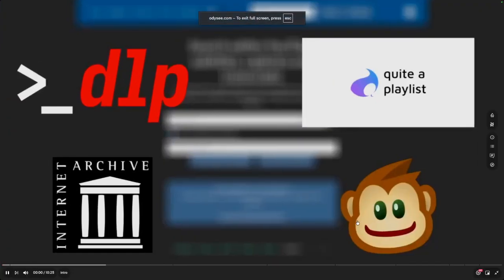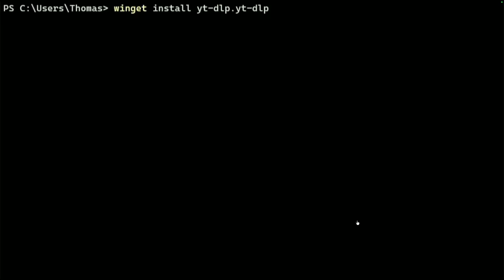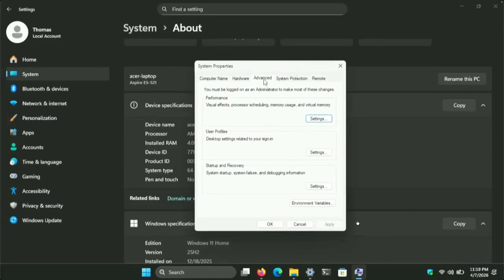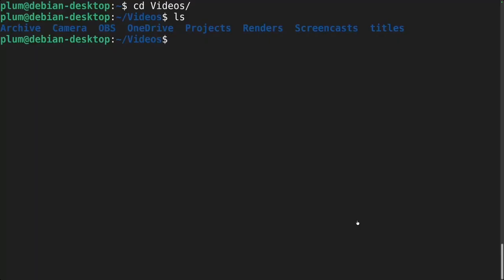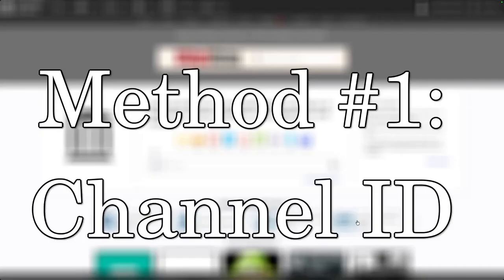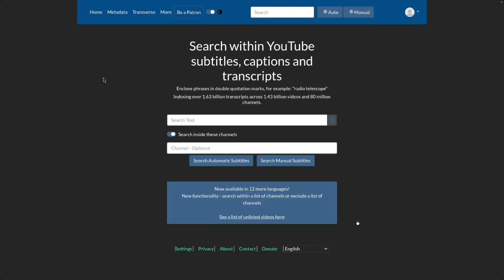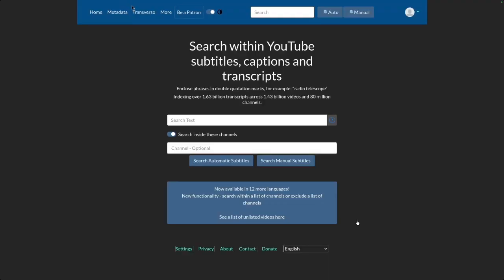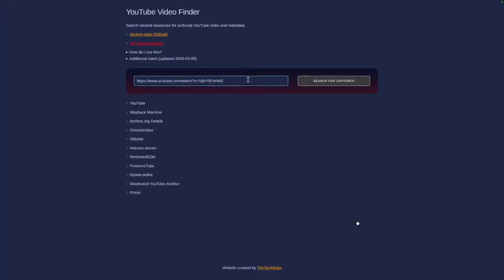PlumCasulties - How To Find YouTube Lost Media (Original Cut)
i don't fucking care

i'm not using any youtube alternative websites mainly because they always attract the worst people imaginable + they never get popular enough to even compete